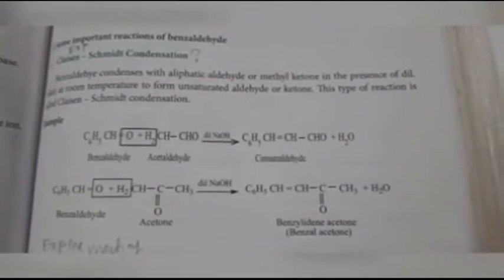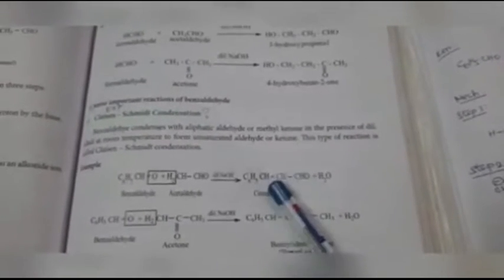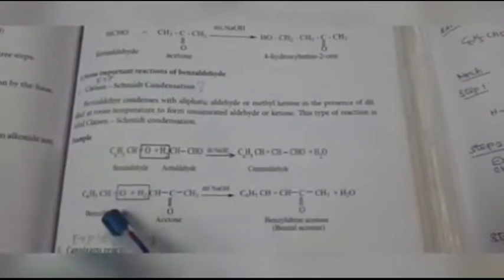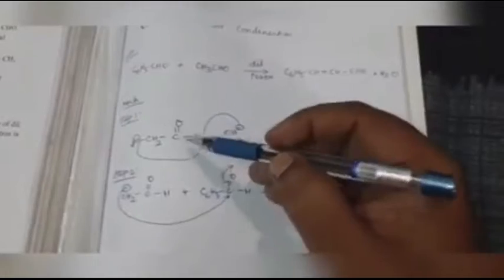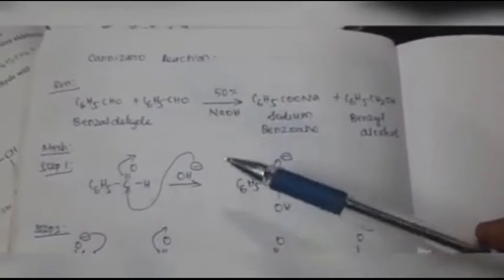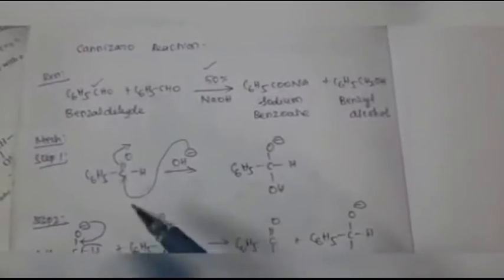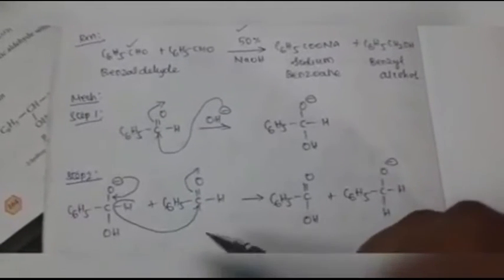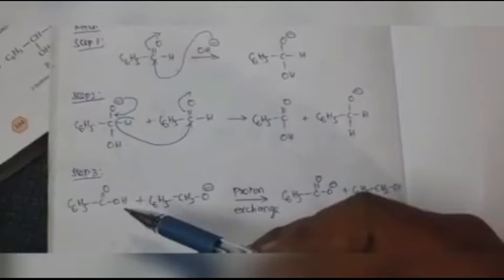XII STD CHEMISTRY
XII STD Chemistry - Carbonyl Componds